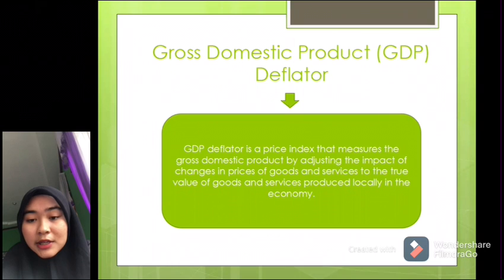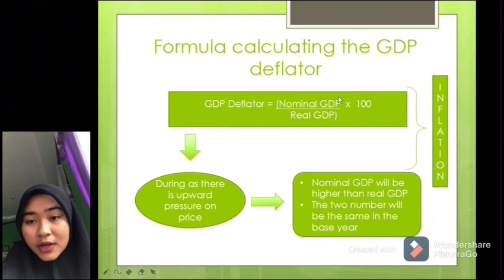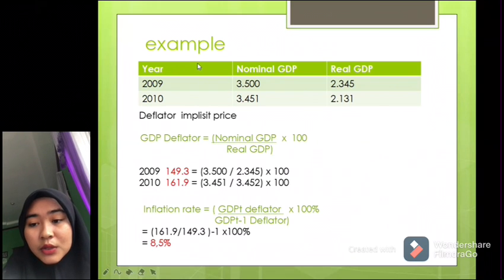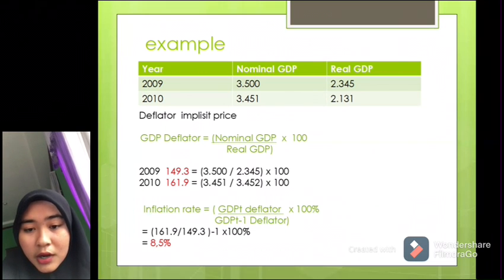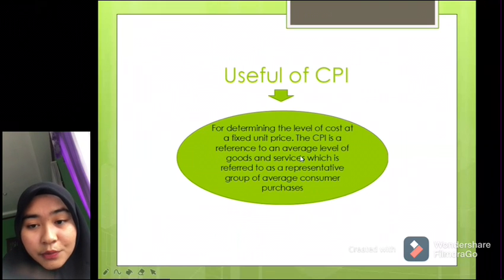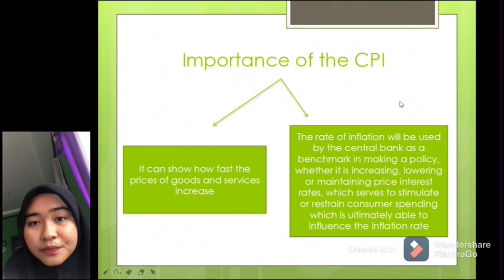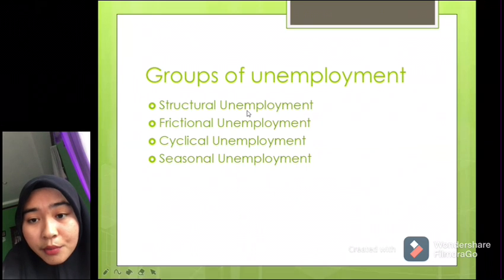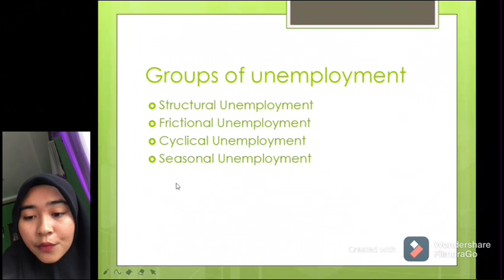Macroeconomics Theory: GDP deflator, CPI and Unemployment Rate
Macroeconomics Theory:
1. GDP deflator
2. Consumer product index
3. Unemployment Rate